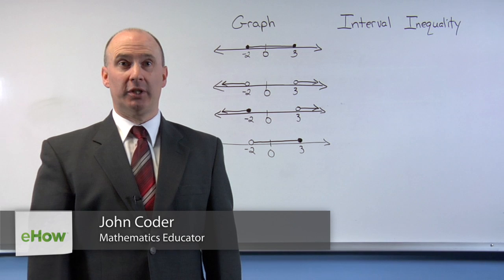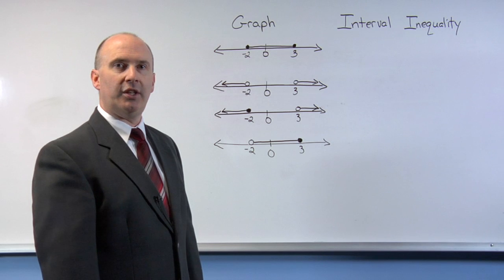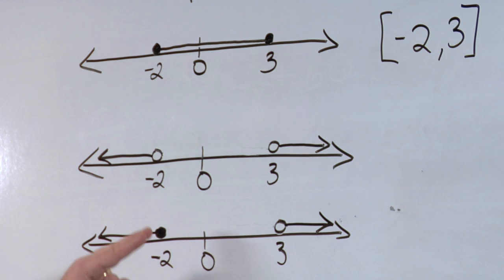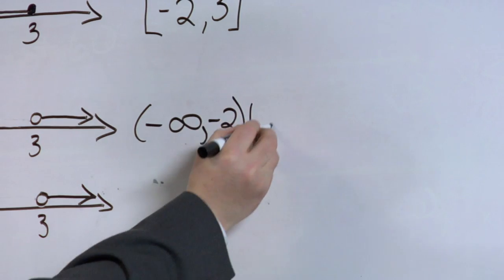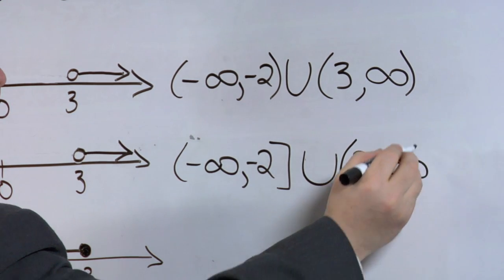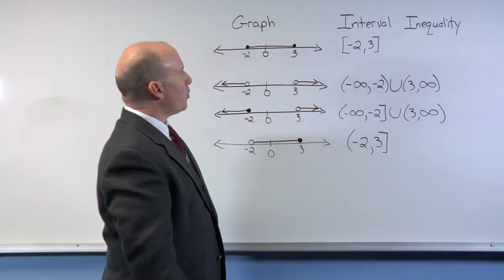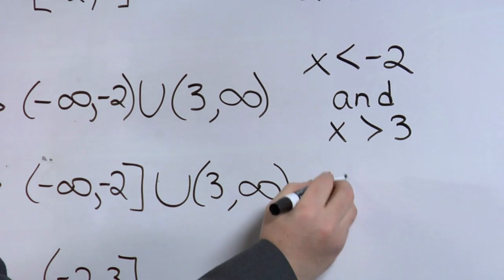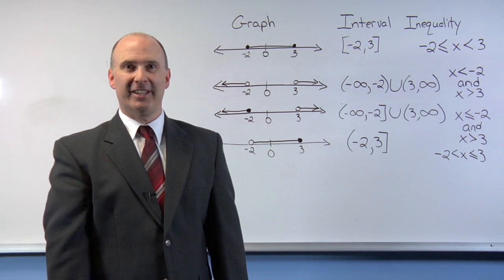How to Express an Interval in Terms of Inequalities : Math Made Easy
One way to accurately express an interval is in terms of inequalities. Express an interval in terms of inequalities with help from an experienced educator in this free video clip.